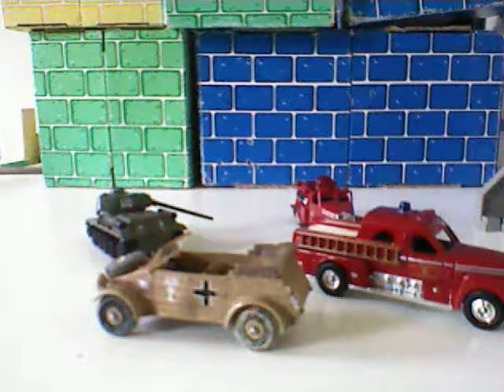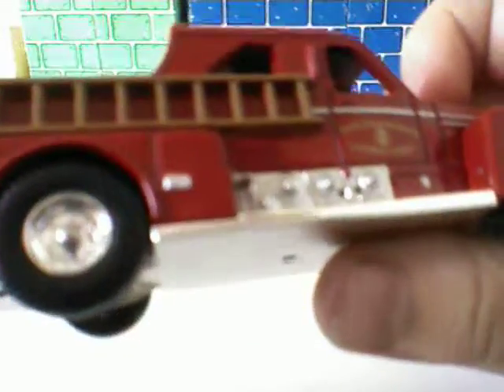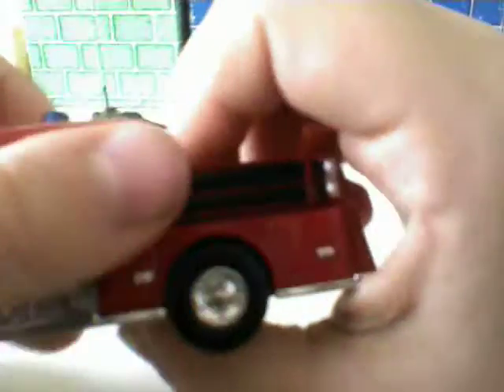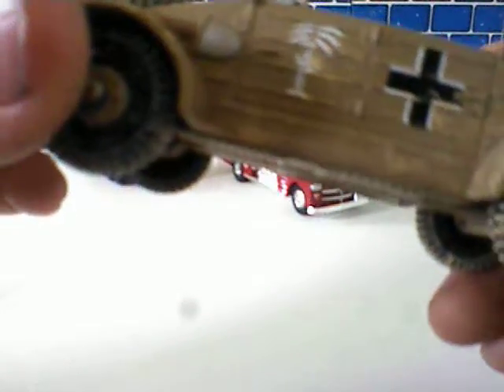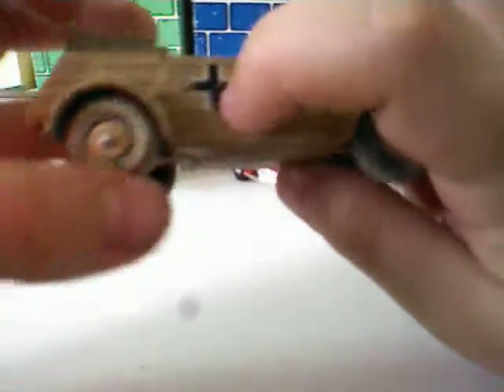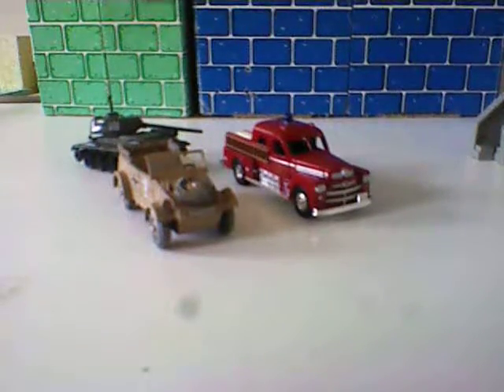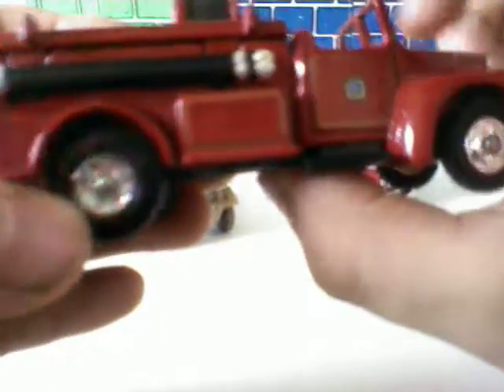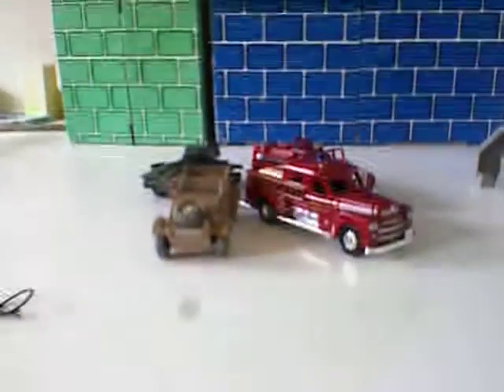some of my 1\87 scale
1\87 scall